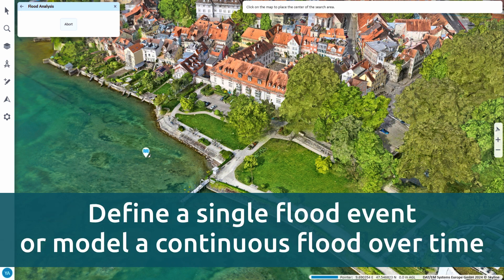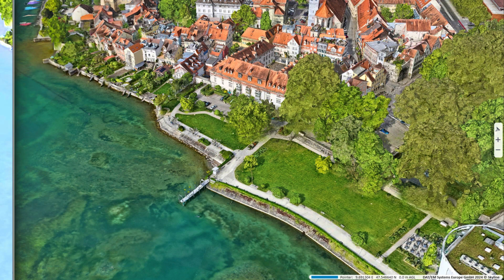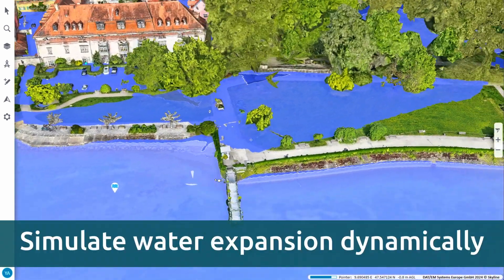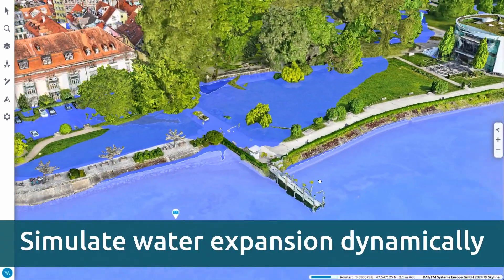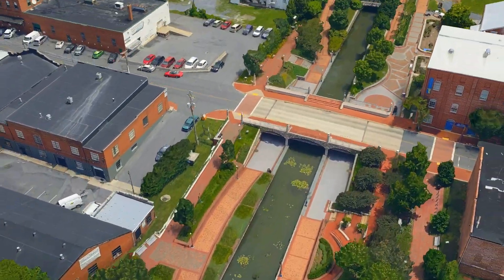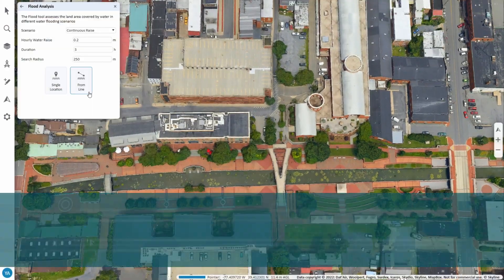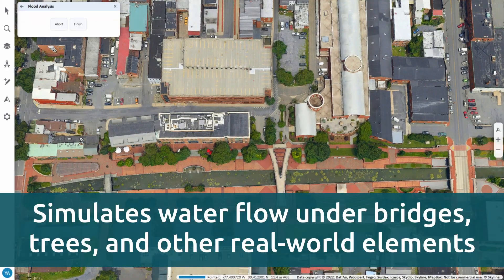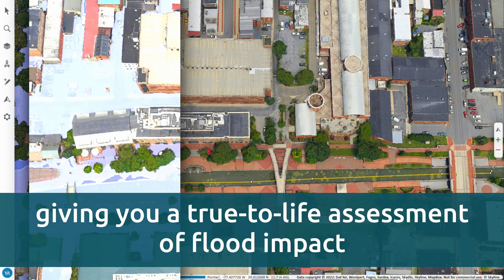Introducing Skyline’s Powerful 3D Flood Analysis Tool in TerraExplorer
Introducing Skyline’s powerful new 🌊 𝟯𝗗 𝗙𝗹𝗼𝗼𝗱 𝗔𝗻𝗮𝗹𝘆𝘀𝗶𝘀 🌊 tool in TerraExplorer.
Now, you can accurately calculate flooded areas across a variety of use cases, leveraging both 2.5D elevation models and 𝟯𝗗 𝗺𝗲𝘀𝗵 𝗺𝗼𝗱𝗲𝗹𝘀.
Unlike traditional tools, our advanced flood analysis accurately simulates water flow 𝘂𝗻𝗱𝗲𝗿 𝗯𝗿𝗶𝗱𝗴𝗲𝘀, 𝘁𝗿𝗲𝗲𝘀, 𝗮𝗻𝗱 𝗼𝘁𝗵𝗲𝗿 𝗿𝗲𝗮𝗹-𝘄𝗼𝗿𝗹𝗱 𝗲𝗹𝗲𝗺𝗲𝗻𝘁𝘀—giving you a true-to-life assessment of flood impact.
Define a single flood event or model a continuous flood over time. Start from a single point or use a user-defined polyline to simulate water expansion dynamically.
With Skyline’s 3D Flood Analysis, experience a new level of precision in flood impact assessment!

hashtag#geospatial hashtag#gis hashtag#digitalTwin hashtag#ClimateAction hashtag#GlobalWarming hashtag#Floods